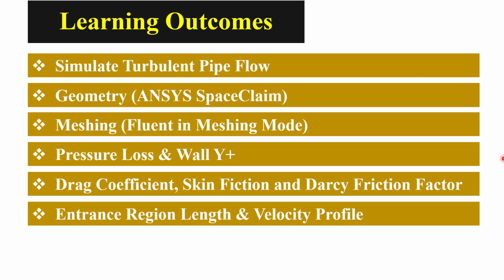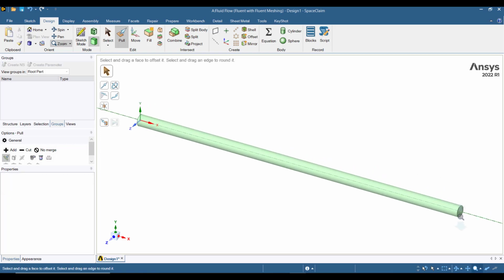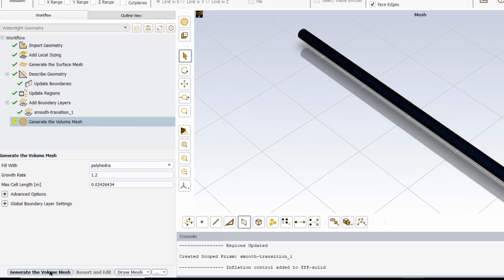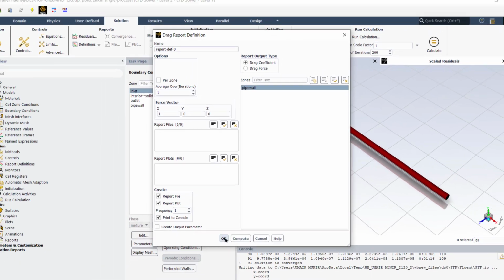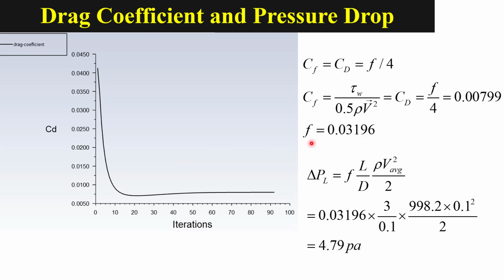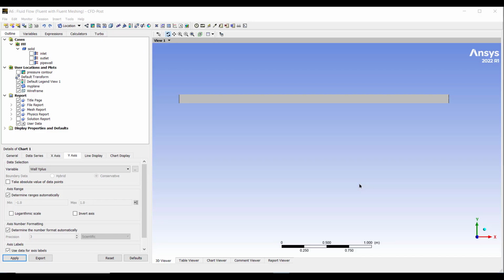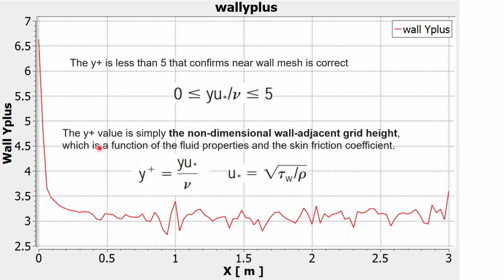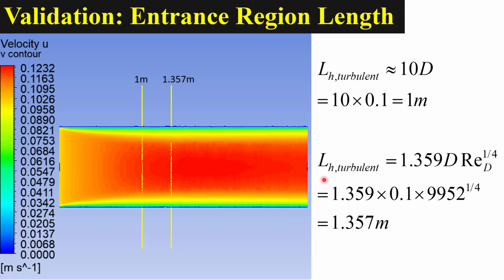ANSYS Fluent Tutorial | Turbulent Pipe Flow | Flow Losses in pipe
In this video, ANSYS R2022 is used to simulate turbulent pipe flow. pressure drop, darcy friction factor, skin friction coefficient, drag coefficient, and entrance region length are evaluated.